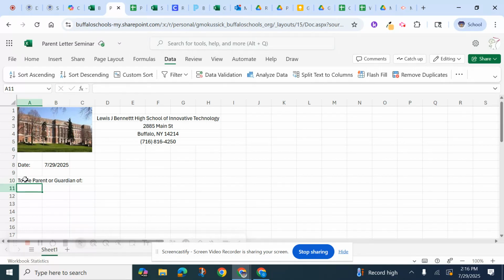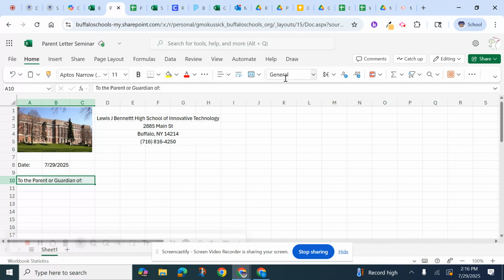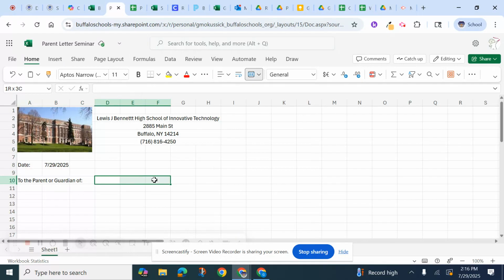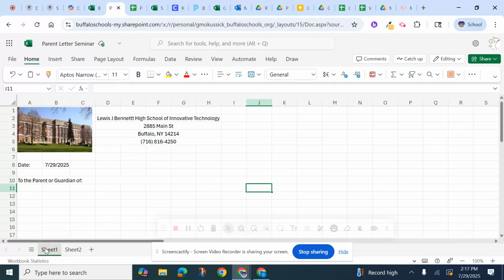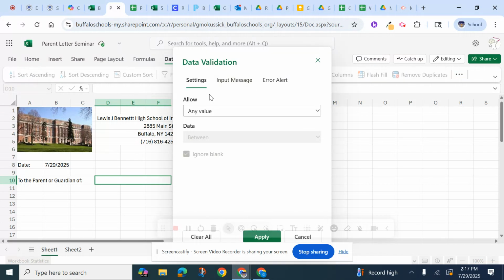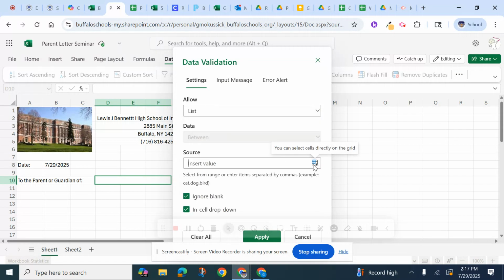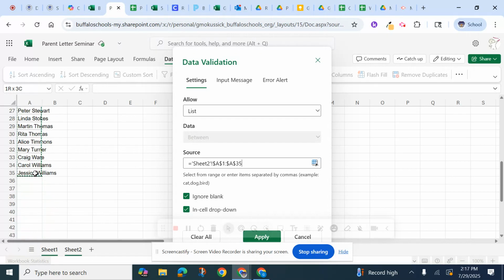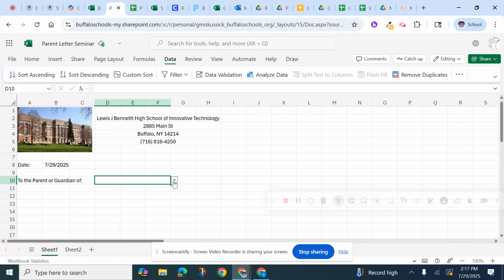Student Names Drop Down Menu Excel